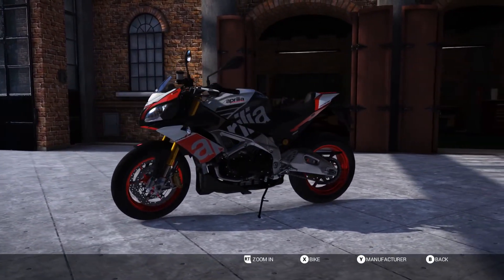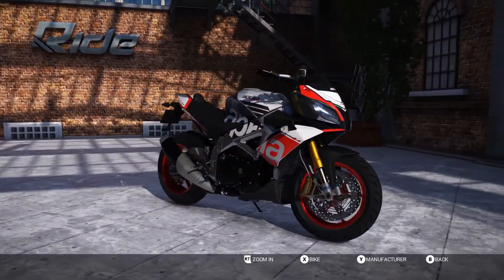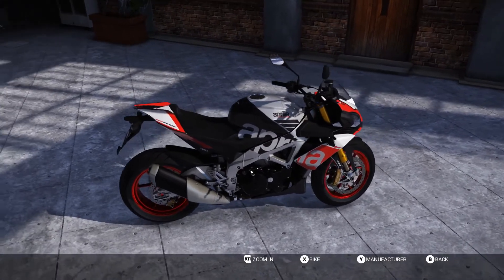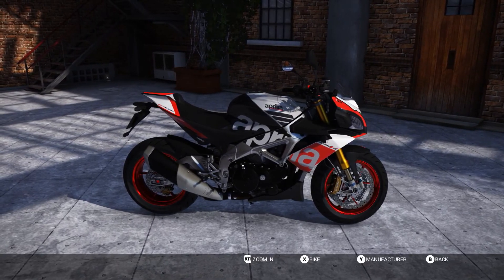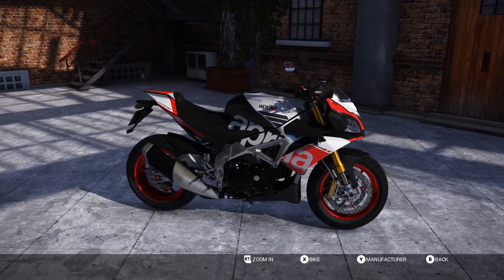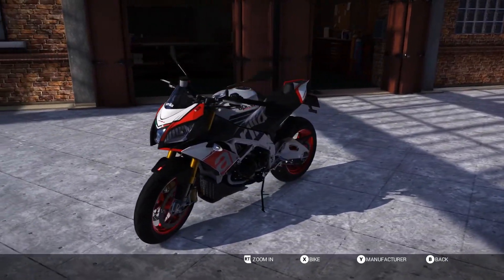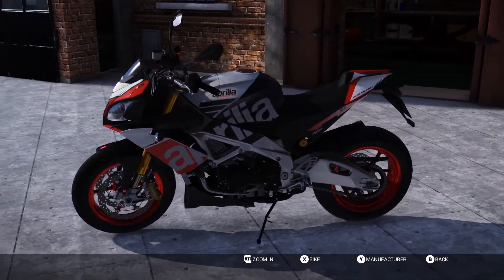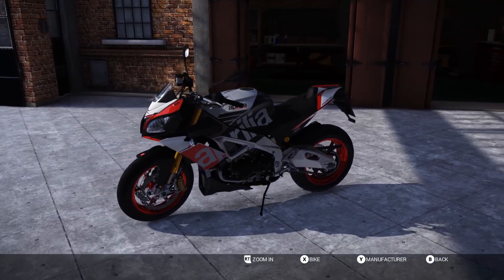(DLC) Ride 2 Aprilia and Suzuki Bonus Pack - Aprilia Tuono V4 Factory 2015 - First Look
Welcome to Sim UK.  Here you will find Ride 2 Gameplay on PC.

Welcome to the temple of motorcycles, the only digital garage that will allow you to discover, transform and test the world’s fastest, most iconic and original vehicles.
The top of the range of the most famous brands will await you to compete against each other in a unique videogame and show the world their full potential!
Over 170 bikes are the undisputed protagonists of the new chapter of this long-waited two-wheel racing game! Feel the adrenaline rush through your veins and face the most dreadful bends with the passion and the boldness of a professional rider!
RIDE 2 will include the tracks of the wildest and most exciting races of all time! Country, City, GP, Road, Motard and Drag race: challenge the toughest types of roads and leave a slipstream at every squeal of tyres!

THE BIKES
Over 170 bikes! Collect them all to create your own personal garage, choosing from the most powerful and iconic categories and models (like the Nakeds and the Supersports).

THE TRACKS
Travel around the world in an unforgettable and extraordinary sequence of events: GP circuits, Country tracks and city tracks. Over 30 tracks, including the legends of motorcycle racing like Nürburgring Nordschleife.

CUSTOMIZATION
Boost your bike by modifying 5 main areas:
Engine
Brakes and suspension
Wheels
Transmission
Aesthetics
You have more than 20 different modifications available to you, including the brand-new race transmission, which enables the installation of a fibreglass fairing made specifically for the most extreme races.
Customize your rider profile, their clothing (Street/Race/Supermoto) and riding style thanks to an advanced pose editor system!

GAME MODES
12 modes for a long-lasting, and above all fun, game experience!
Dart on the queen of tracks, Nürburgring, ride in the typical motorcross style, race along winding layouts, jumps, parabolic curves and compete in special slaloms between traffic cones. But be careful! You must be really quick and precise if you want to beat your opponents because when you ride, time won’t stop!

RIDE 2 IN A NUTSHELL
Over 170 bike models
New categories like the legendary Sport Bike 2 Strokes, the Supermotos and the Naked Café Racers
30 different tracks with different topographic features each
22 of the world’s most important motorcycle manufacturers
Over 1200 customisable parts and over 600 different liveries that you can use to transform a motorcycle for everyone into YOUR own custom bike
New Social features and new Friends for a complete and fun game experience